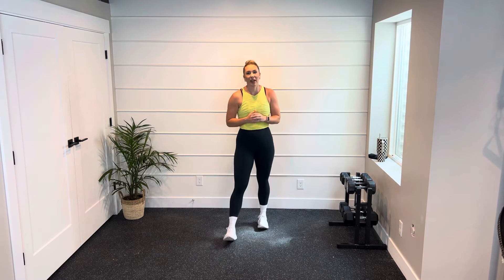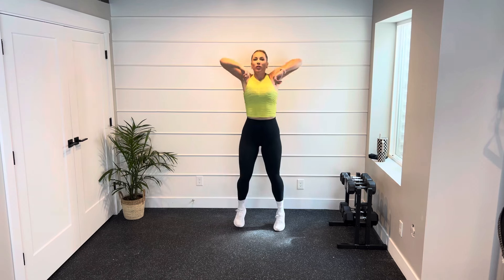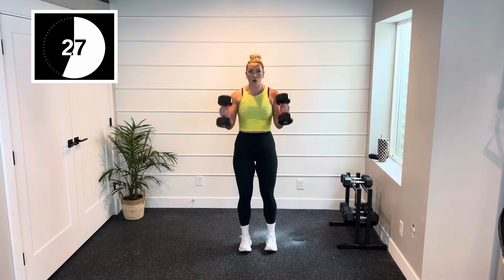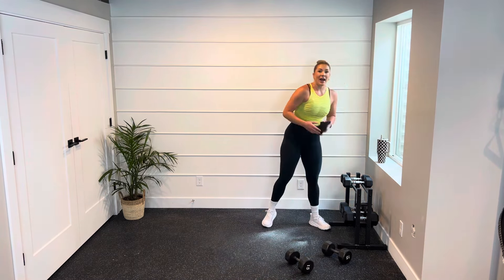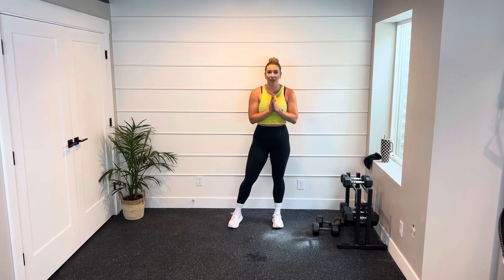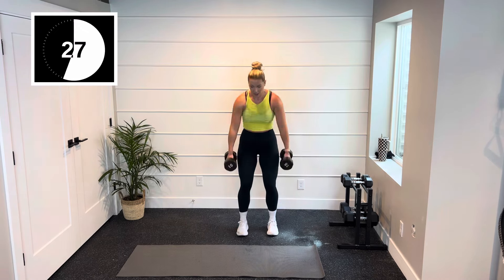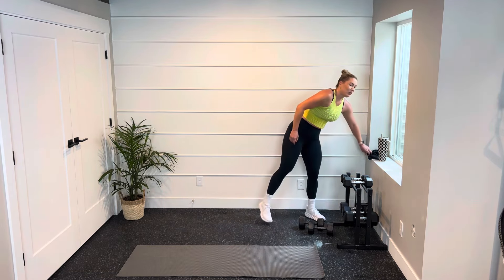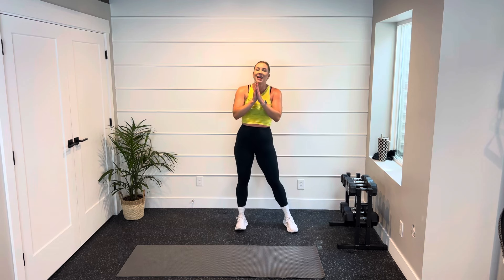25 min Strength Pyramid workout | full body strength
Get ready to challenge your muscles and mind! This full body strength pyramid workout builds, working time gets longer. Once you’re at the top, you come back down in reverse order of exercises. I love this format!

Warm up: yes
Length: 25 min
Equipment: dumbbells (I used 10-25 lbs)
Cool down: yes

5 exercises
30 seconds work per exercise
30 seconds rest

Example:
Exercise 1, 30 sec rest
Exercise 1 & 2, 30 sec rest
Exercise 1, 2, & 3, 30 sec rest
Continue until exercise 5

Exercise 1: pulsing lunge & curl
Exercise 2: 2 Db swings + slow OH lower
Exercise 3: pulsing squat + 2 jack presses
Exercise 4: 1.5 Deadlift + Row
Exercise 5: Superman to HR push-up

Don't forget to hit that THUMBS UP for me! THANKS!